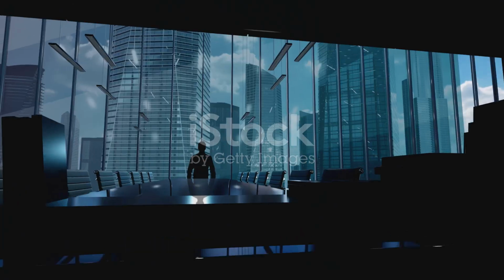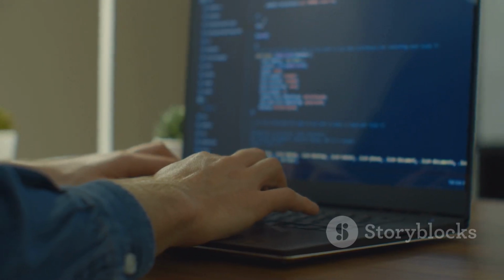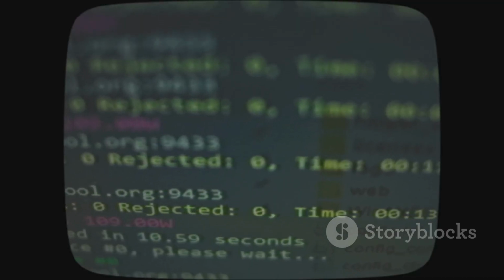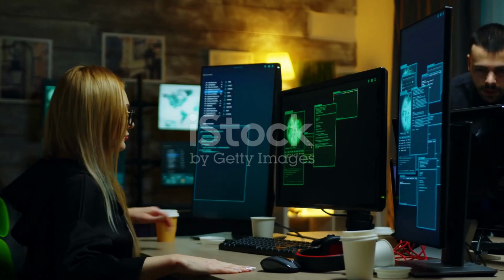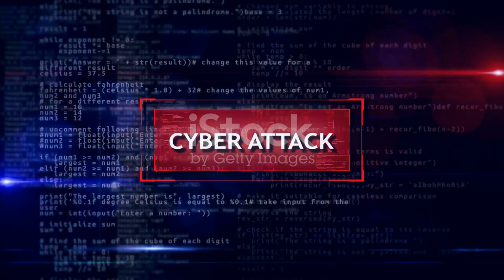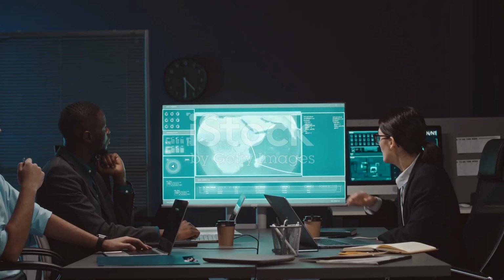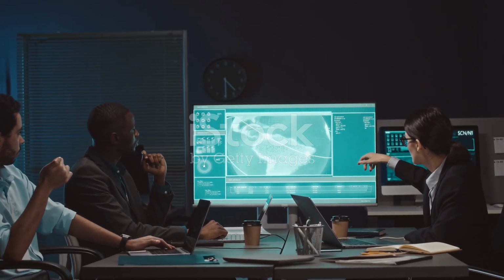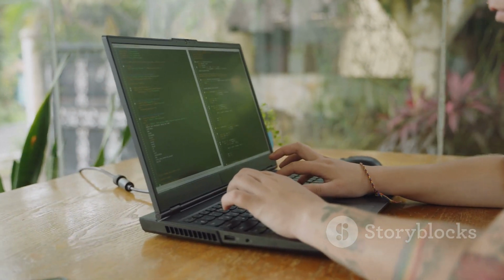Master HTML Injection Top Tools & Payloads